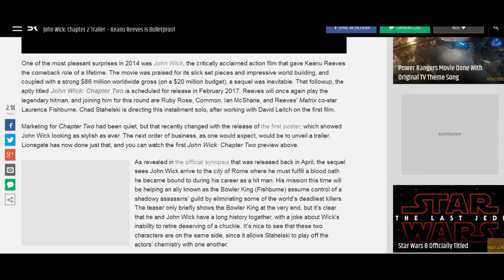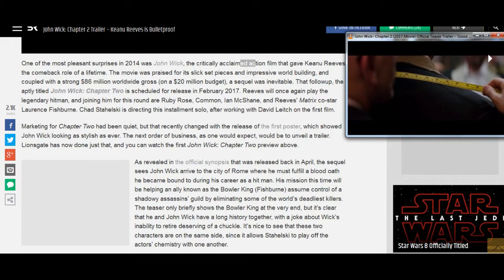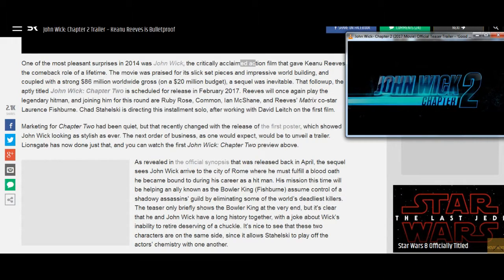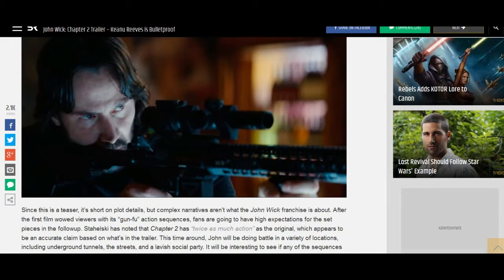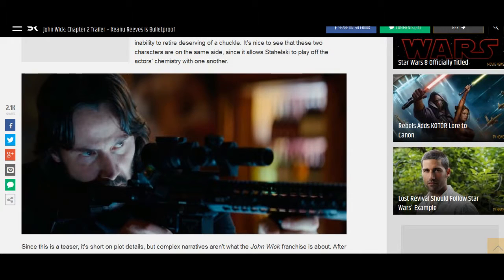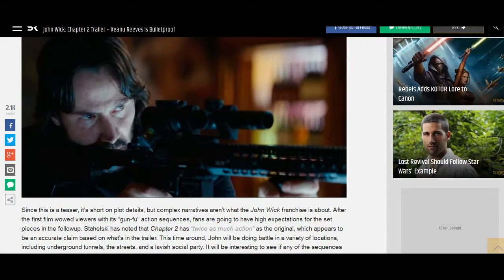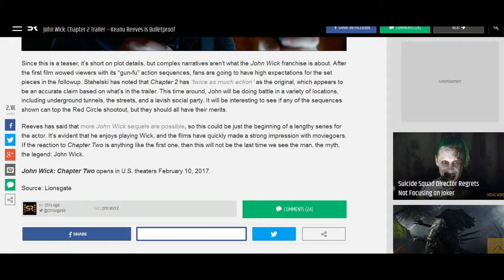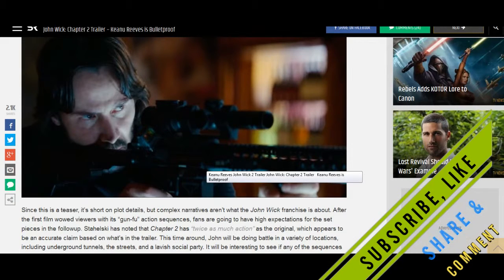John Wick Chapter 2 Trailer Reaction & Review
John Wick Chapter 2 Trailer Reaction & Review presented by FNT Media production.

Grade A action film thanks to some stylish yet efficient direction & a pedigree cast. Keanu Reeves is perfectly cast as the title character, effectively playing him as a man of few words but a lot of action (he's pretty spray for a 49 year old). He also brings plenty of emotion to the role, making you understand why killing his dog would cause him to act the way his those. The rest of the cast is equally excellent and of surprising high caliber for an action film, particularly Michael Nyqvist as the Russian mob boss (he's speech on who John Wick is textbook on how to do exposition).

Behind the camera, directors David Leitch & Chad Stahelski deliver an efficient action thriller that shows off the various fights & shootouts. They actually pull the camera back and use long takes (the opening action scene in which John Wick dispatches some doomed house invaders is an standout), showing off the excellent choreography & stunt work. They also craft a cool world, with it's use of gold coins as currency, a very efficient 'clean-up' service, and a hotel where assassins can rest in peace. It's the kind of world worth exploring, along with where if you kill a man's dog, you will be justly punished. Overall, one of the best action movies in recent years, and proof Keanu Reeves is still one of the best stars of the genre.

What starts out as a mysterious plot that has good potential ends up being a gun-fest where everybody dies except Mr. Wick. Add hot cars, lots of dark filters, some martial arts stunts, well... what 10 year old wouldn't love this? The problem is, I'm 58 and have seen this kind of thing a few times already. If this is what gets 85 percent around this joint, well... what is happening to good writing in Hollywood? This plot is pretty weak after Chapter 1. Sad. PS: I don't like seeing a cute puppy getting "killed" in order to coerce me to invest some emotion into what I'm watching. That lacked responsibility.

The general category of action movies is becoming so broad, it is turning into a modifier for other genres. You have your action-comedies, your action-adventures, your action-horrors. The action serves as a filler between plot points, a distraction from the story, and a chance to see our lead establish some street cred. John Wick takes this in another direction; rather have the action serve the story, the story serves the action.

Everything in this movie is about getting us to the next action set piece. Yes, there is a reason for all the action, but it is subservient to the action itself. The fight choreography is impressive, and there are a lot of cool moments.

Outside of those action parts, the first 25 minutes pass very slowly. I would be fine if there was some character-based exposition going on here, but every shot feels far too long. The pace picks up substantially later, in an almost jarring way.

If you want an action movie, this is for you. If you want plot or character, go elsewhere. The fantastic fight scenes, smart editing and cinematography are perfectly offset by the predictably bare-bones script and frequently shoddy acting to the point where I feel almost entirely ambivalent about the film. It is not ridiculous enough to be hilariously awesome cult-classic material, nor engaging enough to be appreciated for the narrative. Not a must-see, but certainly a "must-enjoy-combat."